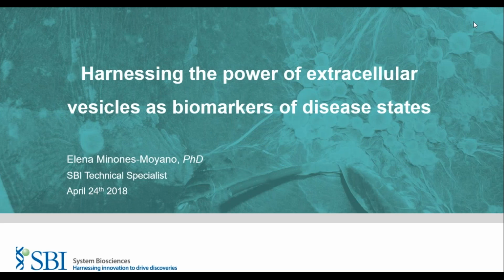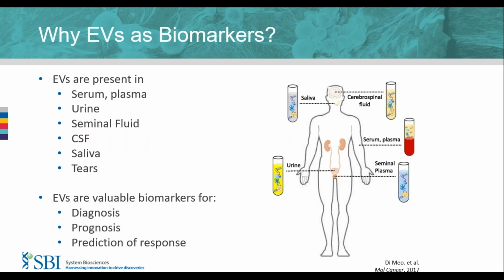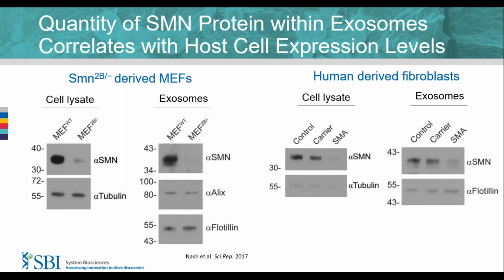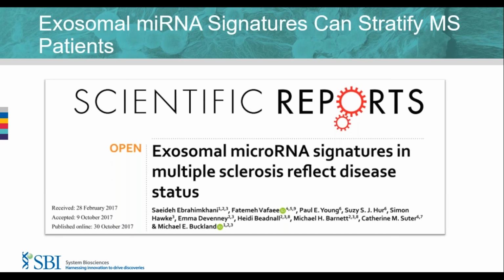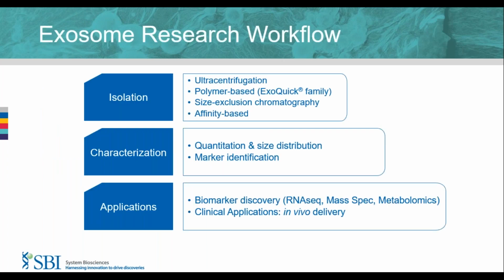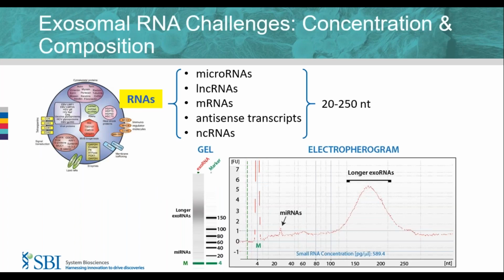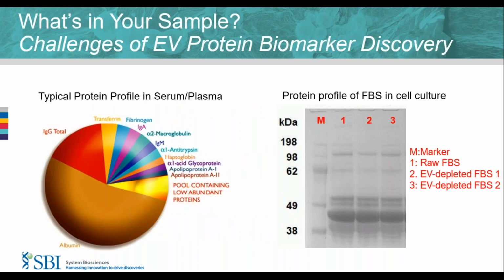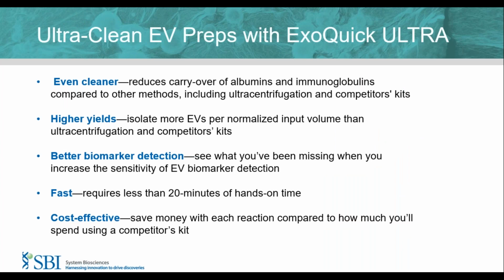Webinar of System Biosciences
Subject: Harnessing the power of extracellular vesicles as biomarkers of disease states